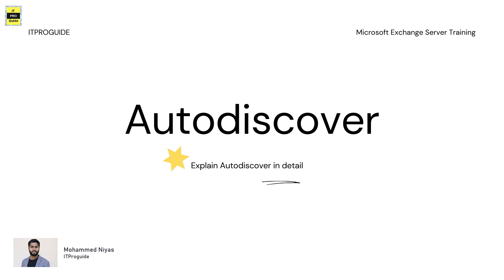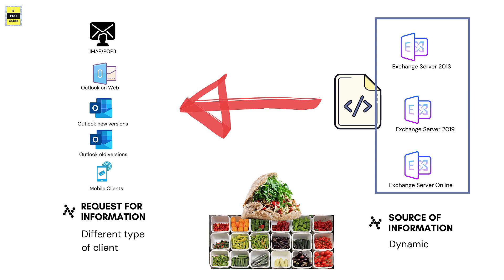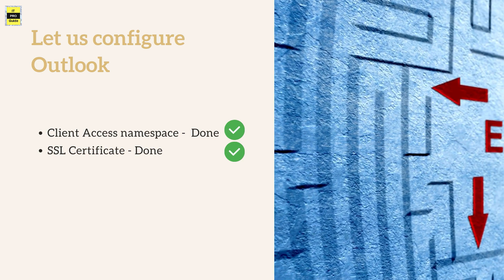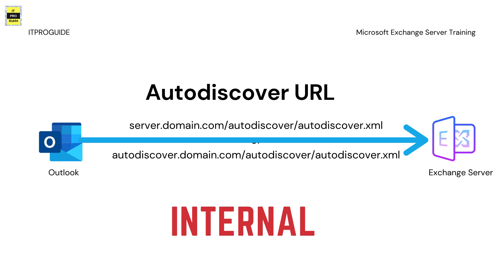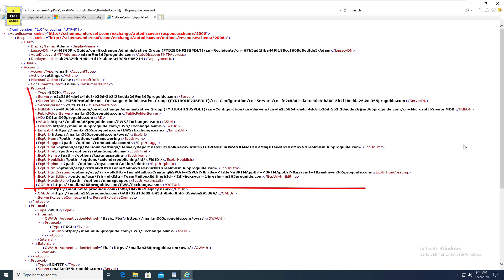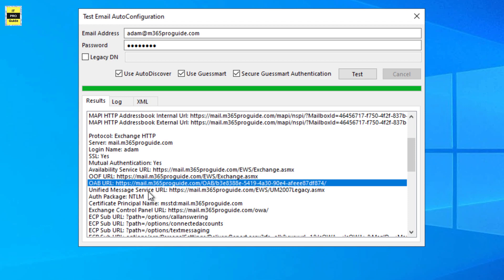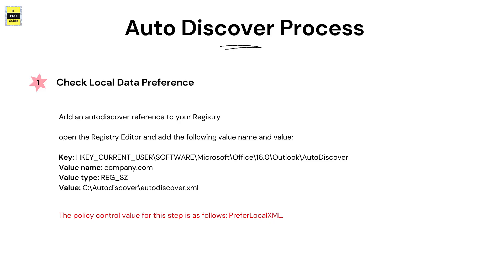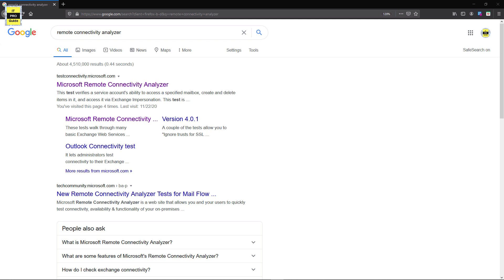How Autodiscover in Exchange and Office 365 works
In this video, you will learn how autodiscover works in an Exchange or O366